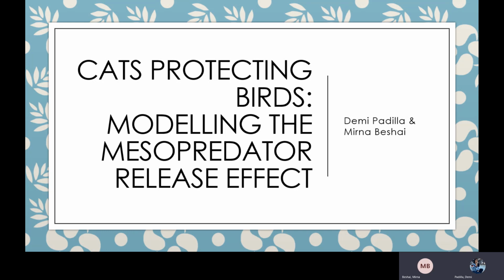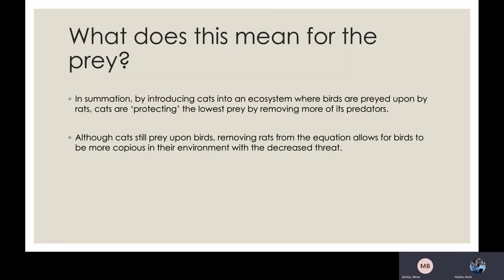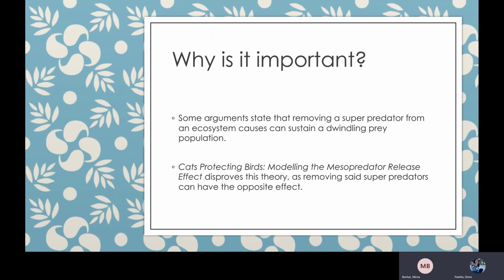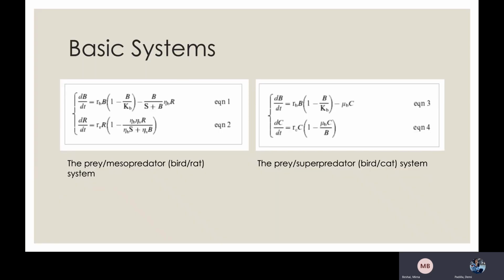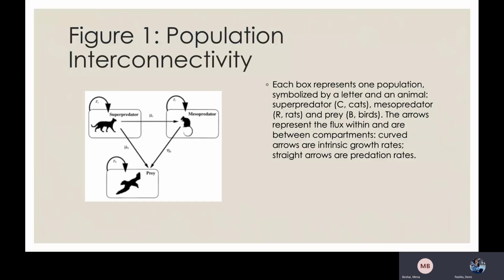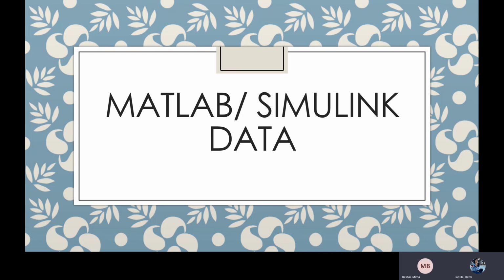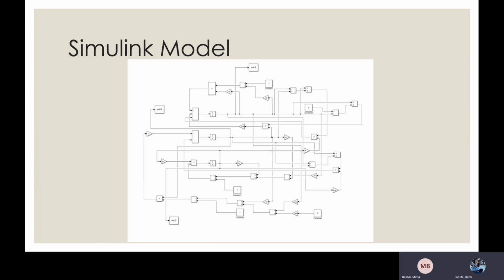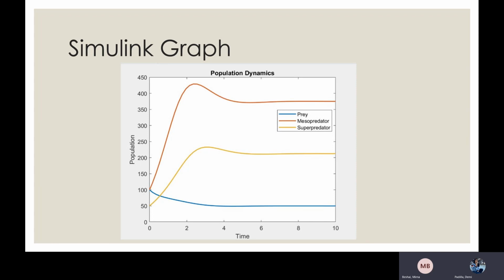Demi Padilla and Mirna Beshai, Modeling the Mesopredator Release Effect Using Simulink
Demi Padilla and Mirna Beshai, Cats Protecting Birds: Modeling the Mesopredator Release Effect Using Simulink